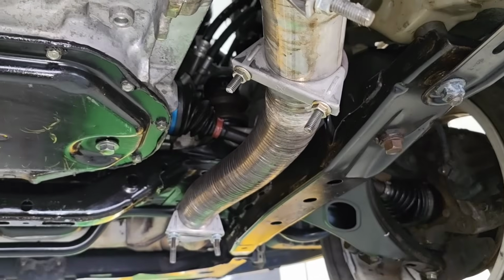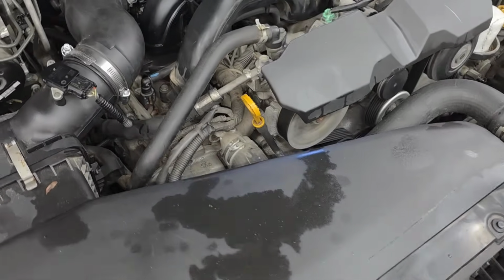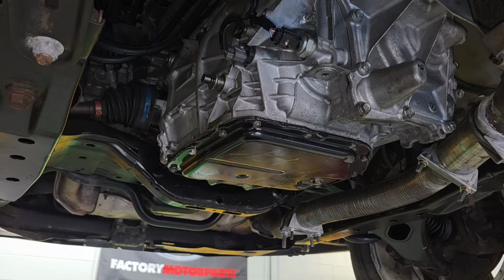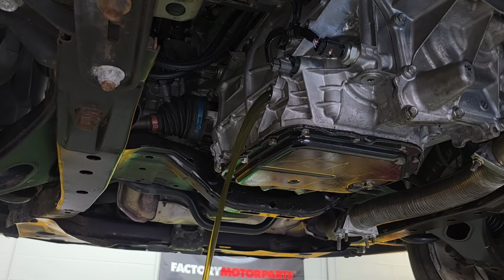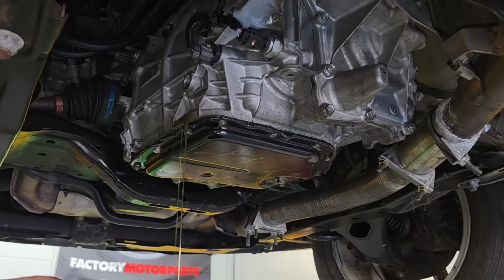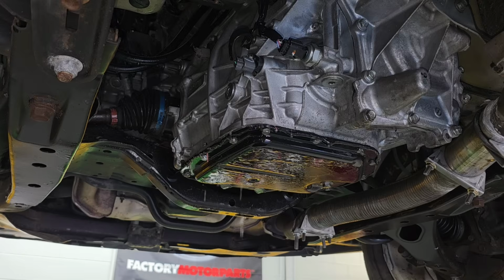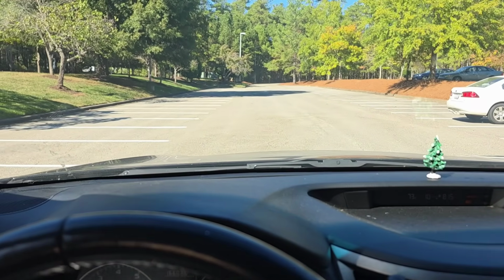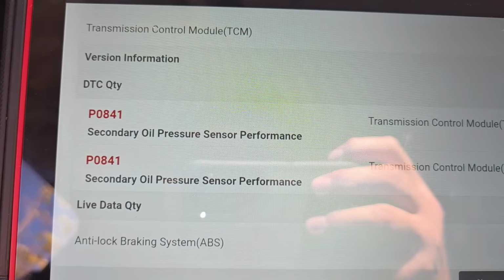4 Quarts Overfilled!! How Is That Possible!?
VIM Stubby Allen & Torx Set
Kingbolen K10
Kingbolen EDIAG Elite
Kingbolen S600
Cyclops Light
Perfect panel trim tool
Oil Filter Cutter
1/2 Cut Stubby Torx